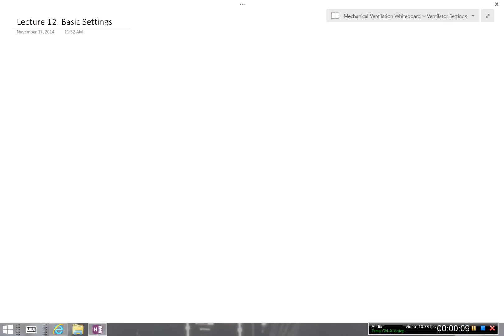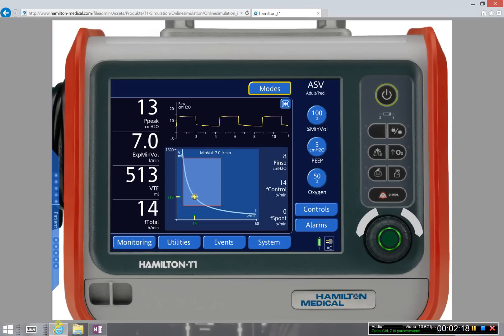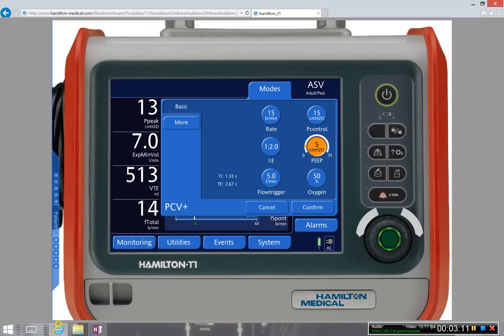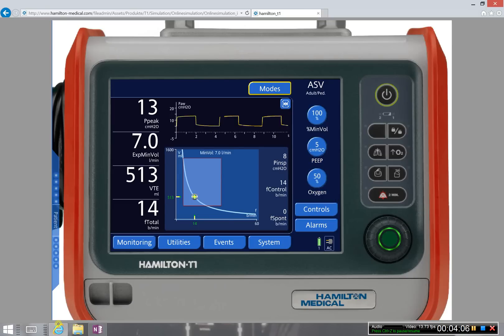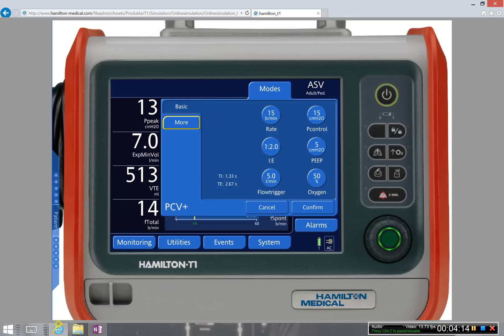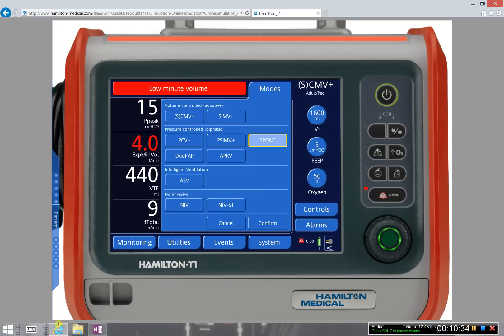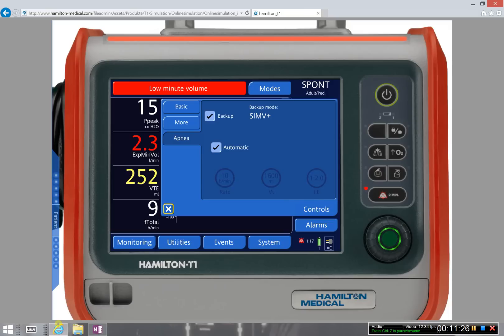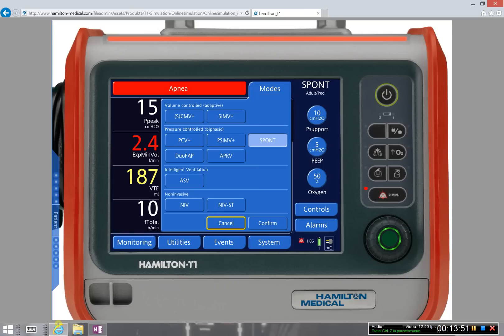Lecture 12 Basic Ventilator Settings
Today we take a road trip to go over the basic ventilator settings for pressure and volume control and pressure support ventilation.  We will use an on-line ventilator to demonstrate these basics.